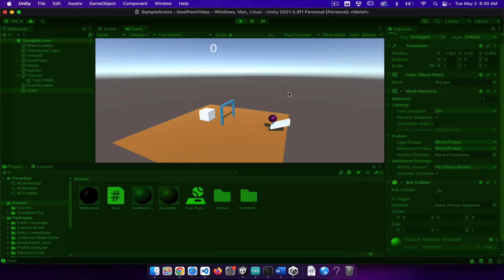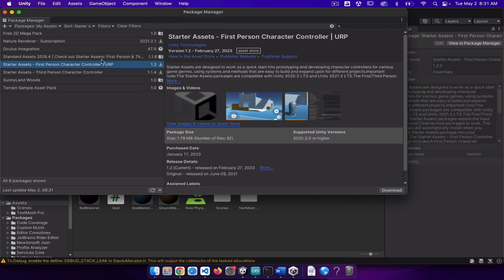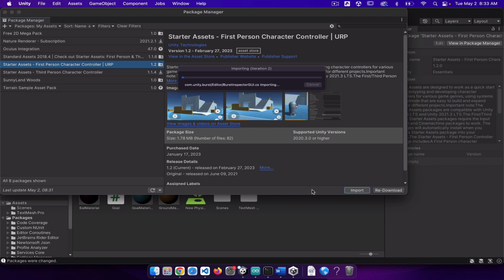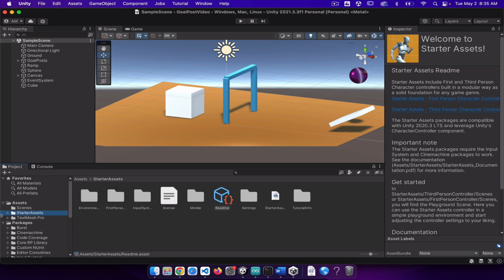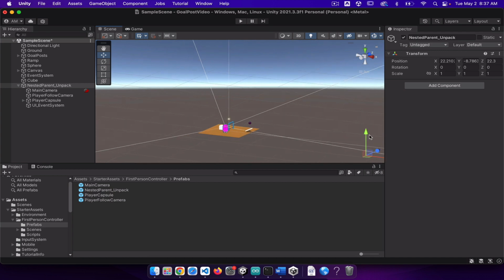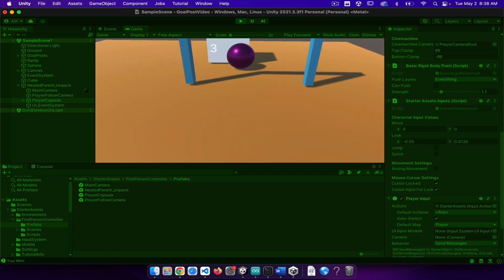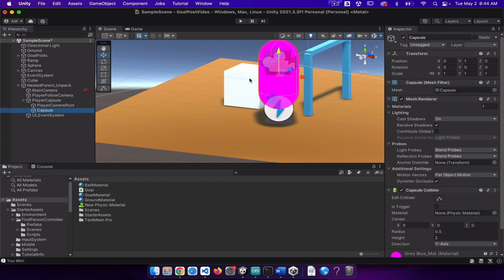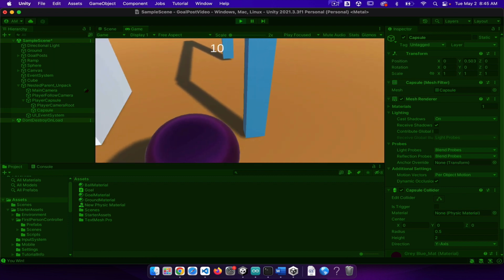Adding First Person Controller Starter Asset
In this video we add the First Person Controller Starter Asset.  We also adjust it just a little bit so it can push a ball around a bit better.